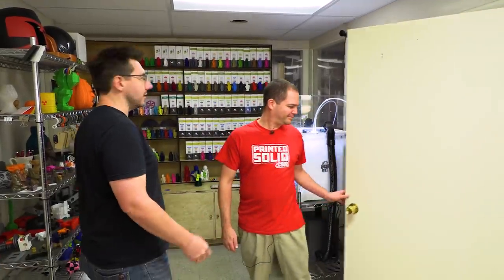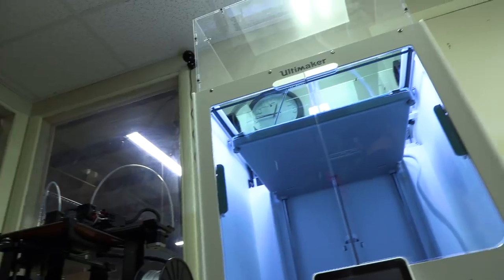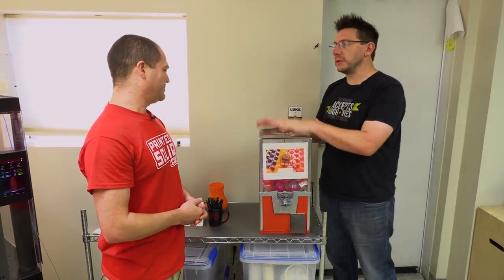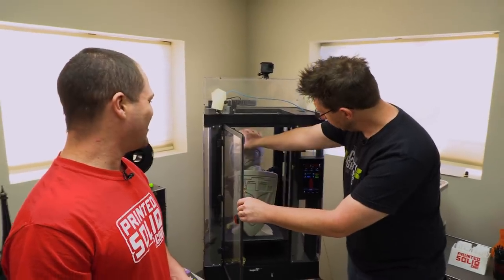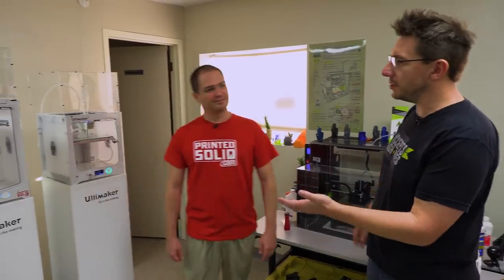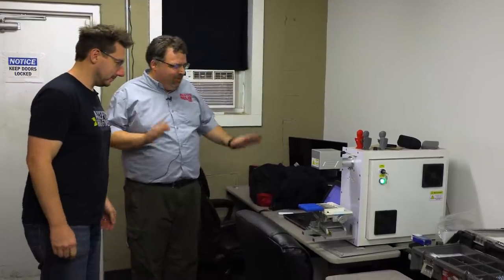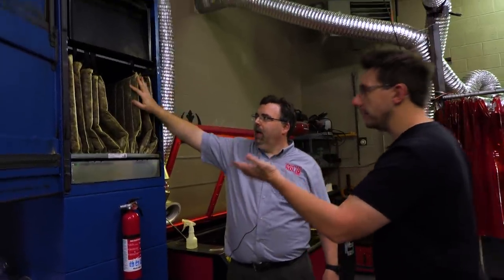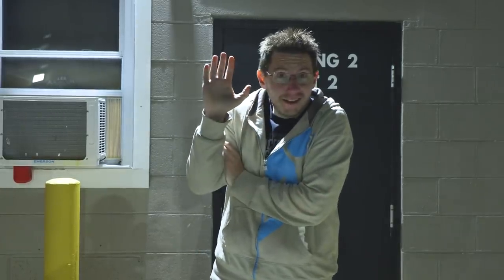Take a Tour of the Printed Solid 3D Printing HQ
While at Printed Solid for the Makerbox video, we took a tour of their now TWO BUILDING headquarters and brought our cameras along!

CODE: 3DPN

Find Me Socially!

Want to send me something?
attn: 3D Printing Nerd
509 NE 165th st
Shoreline, WA 98155
USA